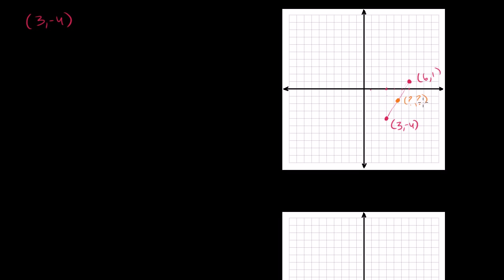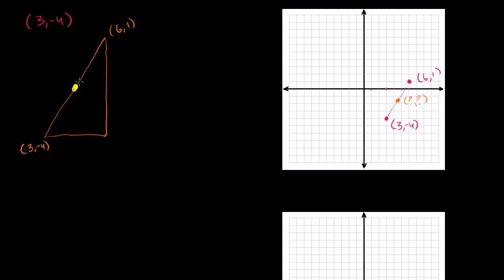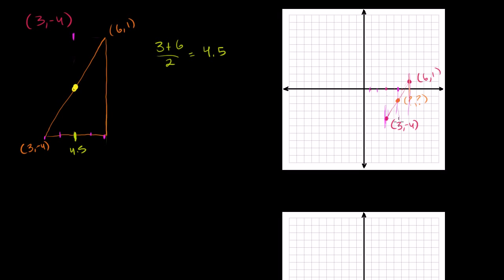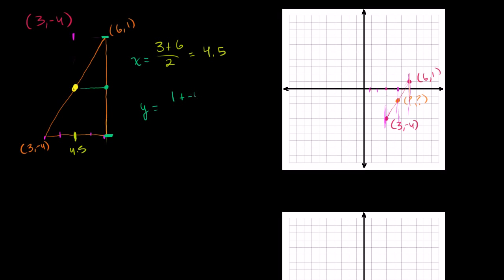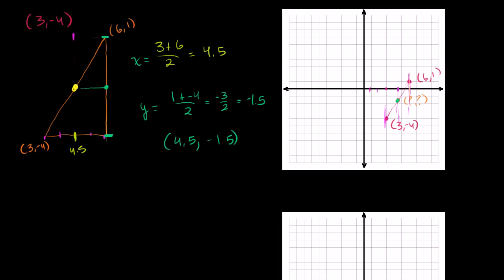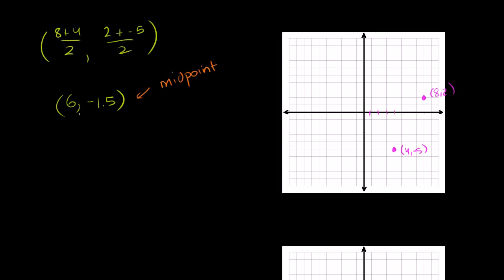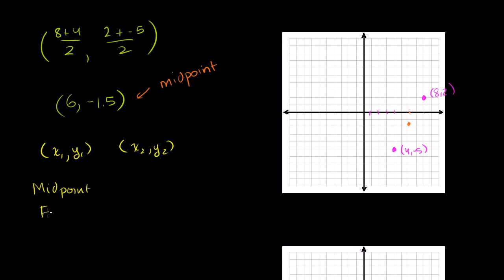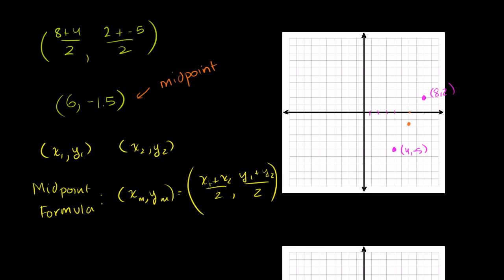Midpoint formula | Analytic geometry | Khan Academy